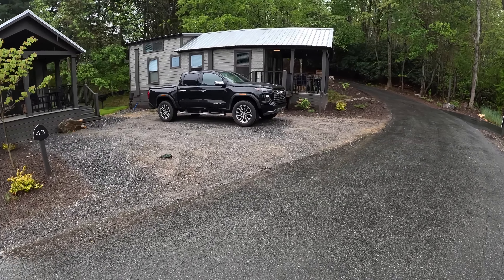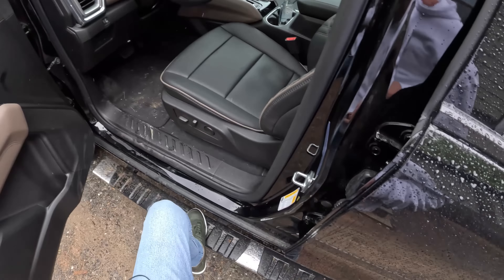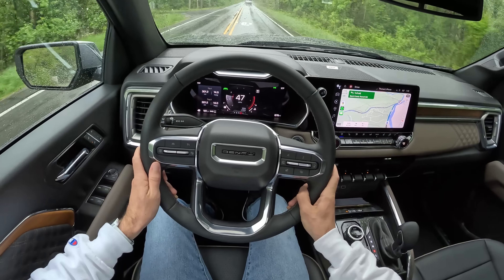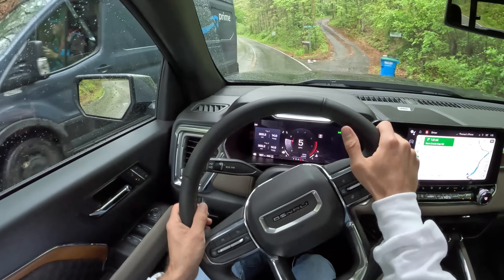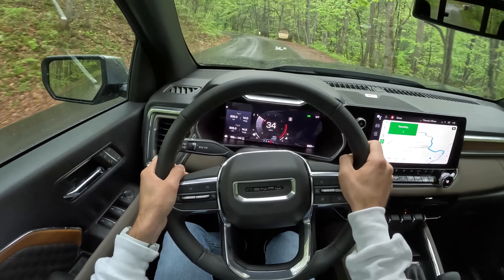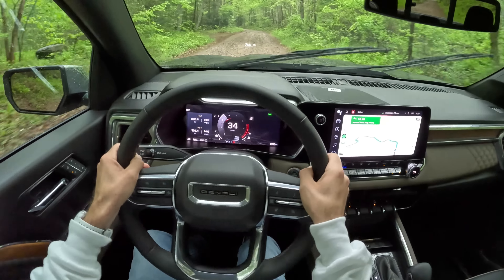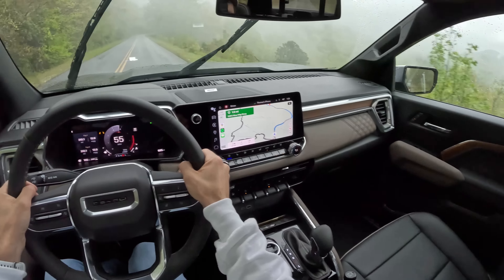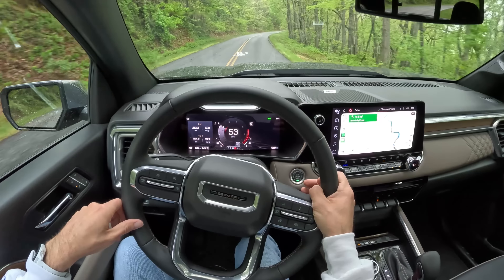2023 GMC Canyon Denali - Driving The Luxury Mid Size Pickup (POV Binaural Audio)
Driving the All New GMC Canyon Denali. If you like the Chevy Colorado but need more luxury, this Mid Size GMC will answer the call.